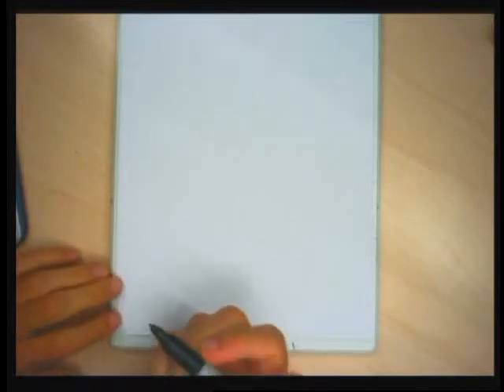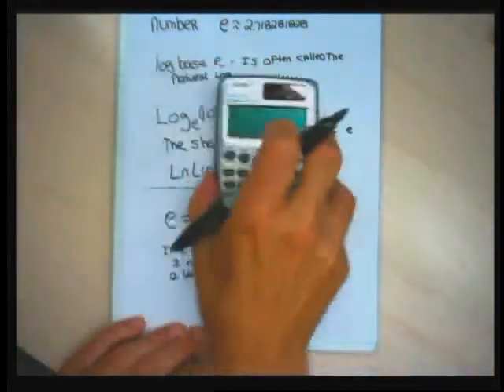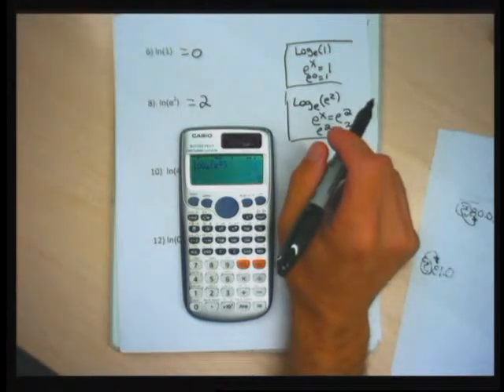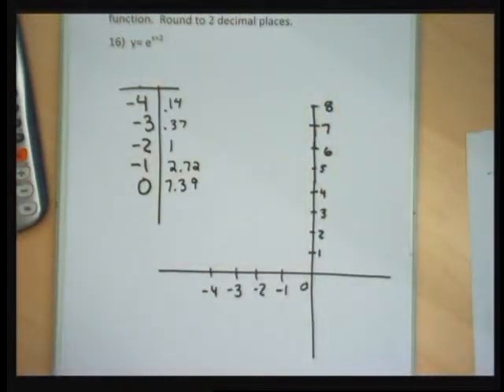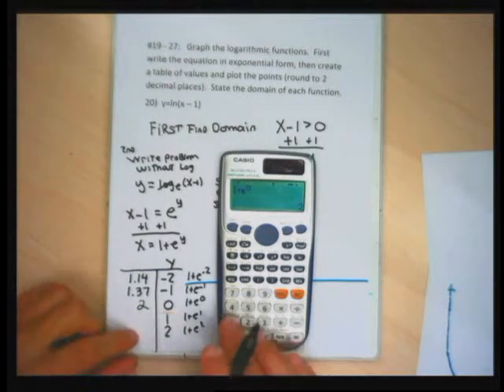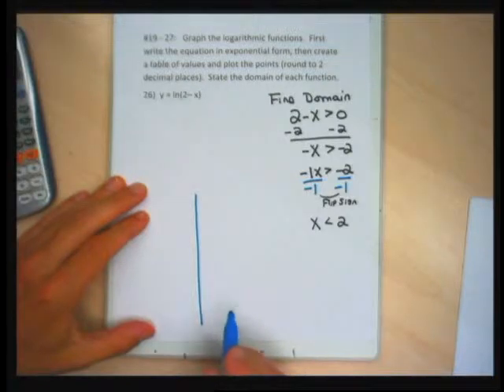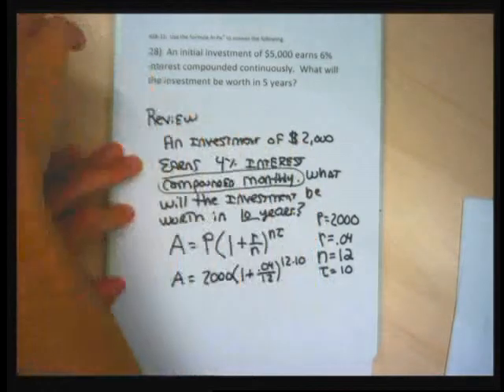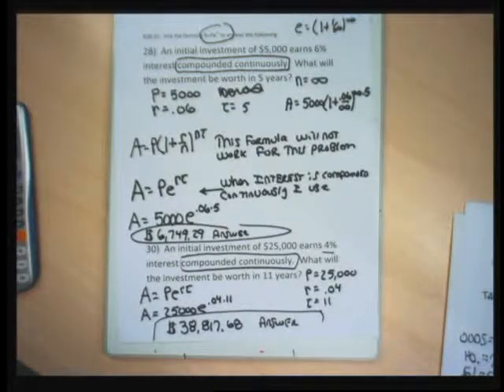Intermediate Algebra section 6 5 The Exponential Function e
natural logs and the exponential function e